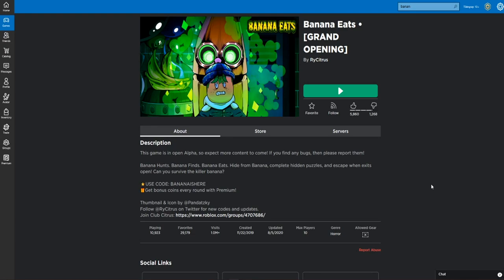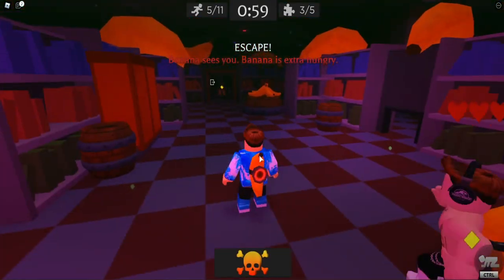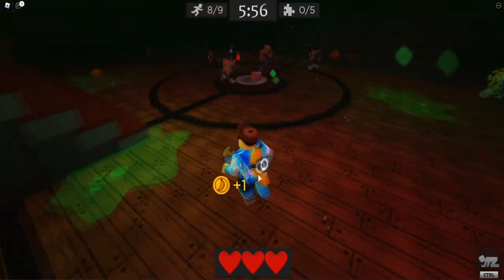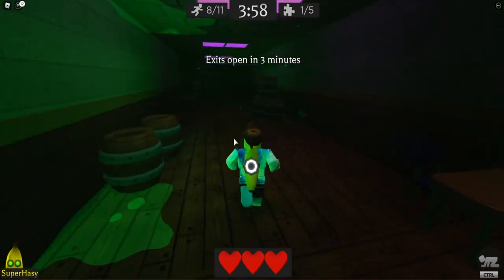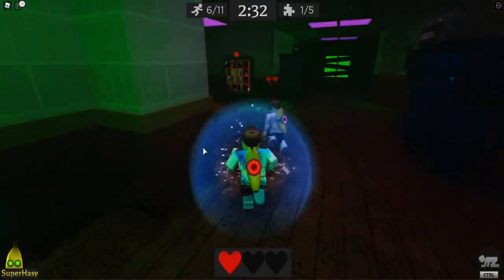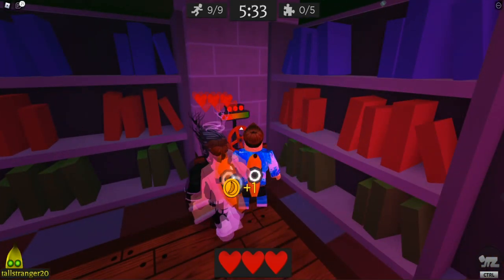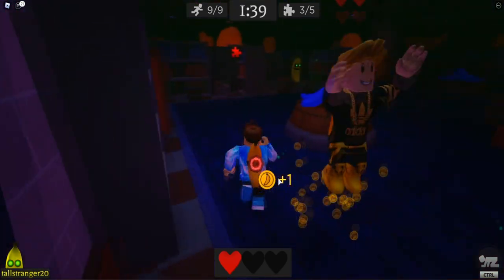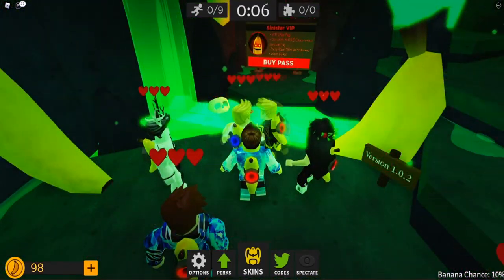ROBLOX BANANA EATS